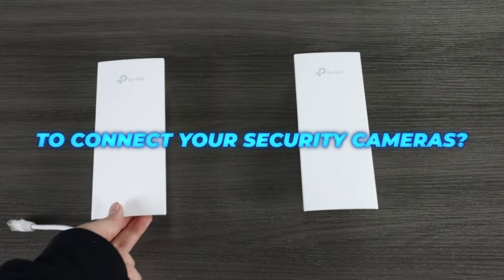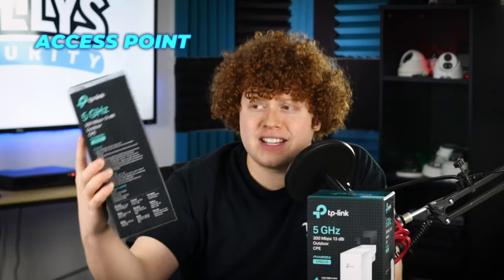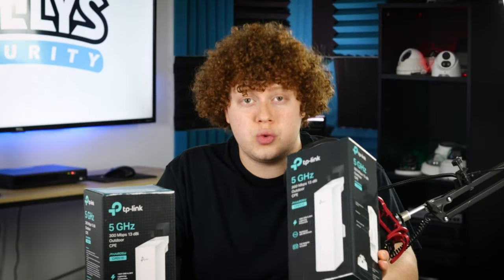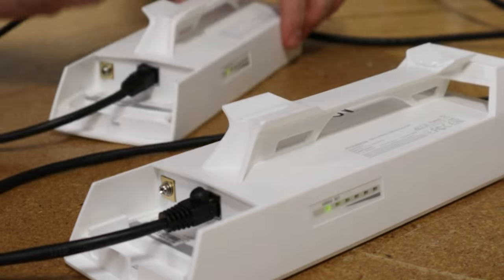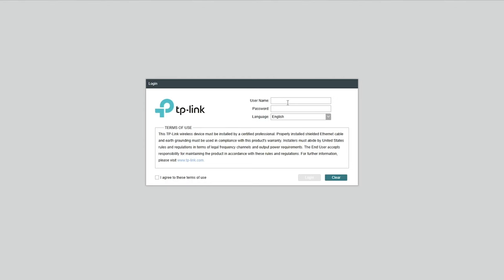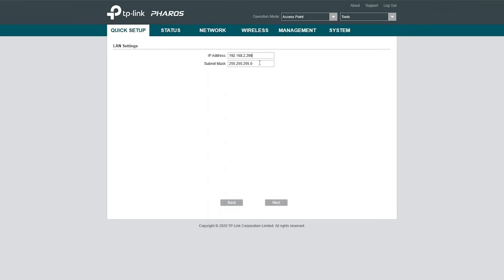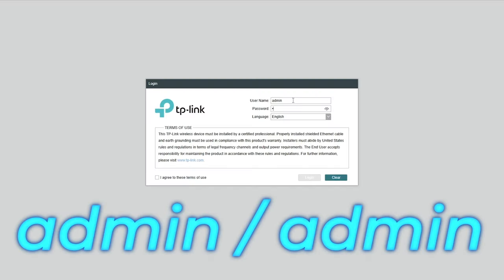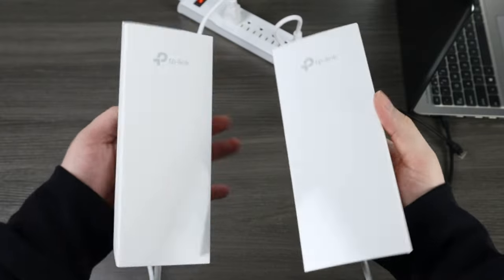How to Pair AP and Client for TP-Link CPE510! Easy Point-to-Point & Point-to-Multipoint Radio Setup!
Looking for a reliable wireless bridge to connect your security cameras? TP-Link radios have you covered! These radios are extremely easy to pair and in this video, I show you how to do it! I walk you through the process of pairing the Access Point and Clients for both point-to-point & point-to-multipoint wireless connections. We set up the Pharos CPE510, but the process we go over can be used to pair the CPE210, the CPE710 & also the EAP225-Outdoor.

Read the blog post we made about setting up and linking these TP-Link radios!

📋 Video Outline

00:00 - Introduction
00:39 - What you need to know
01:23 - Unboxing & Preparing AP and Client
02:02 - How to set up the AP
03:27 - How to set up the Client(s)
04:35 - Conclusion

🔗 Product Links